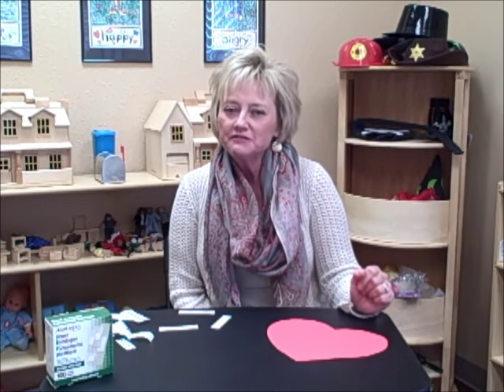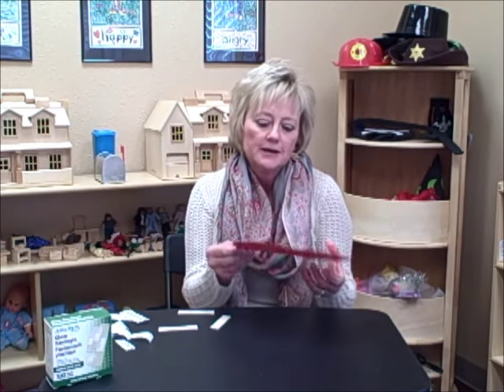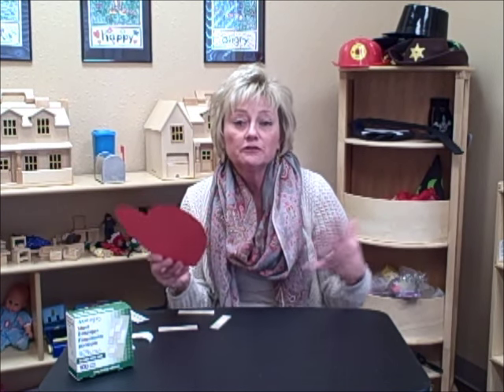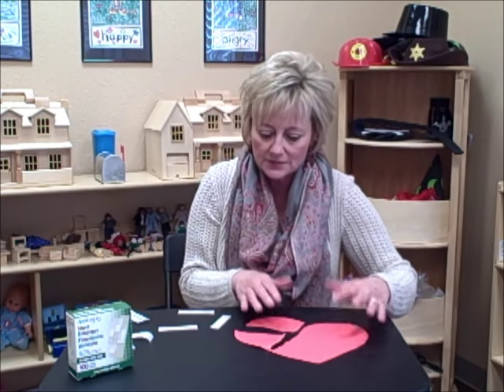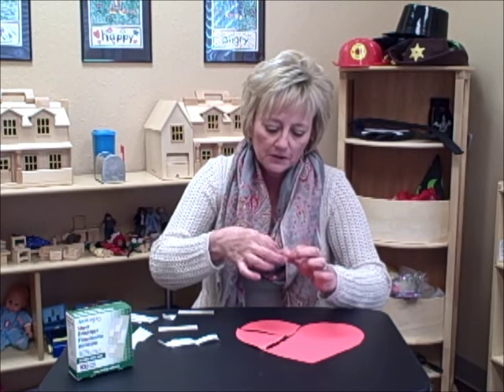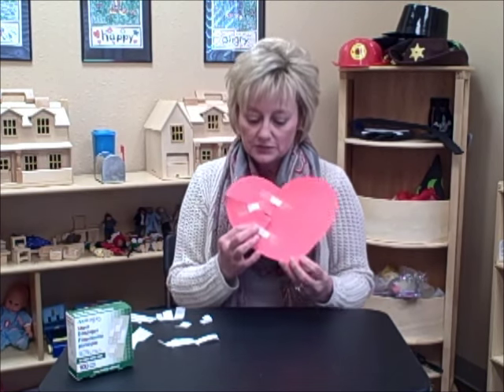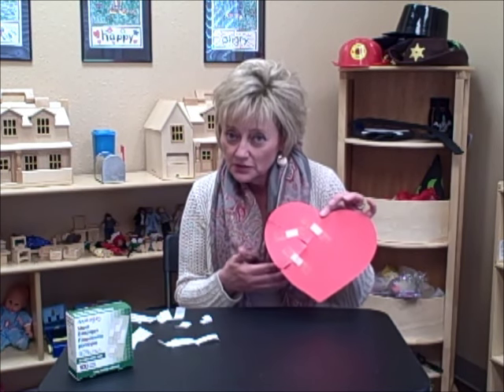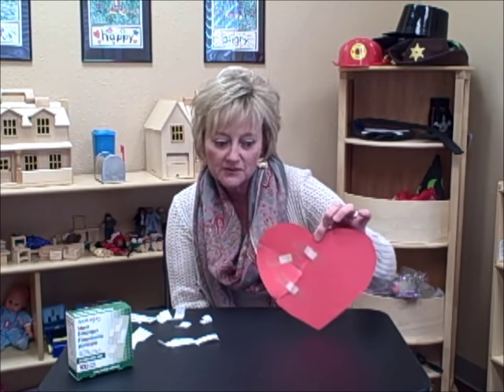Healing Heart Play Therapy Activity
A paper heart and an assortment of bandages can help children who have experienced a loss learn coping skills and move through the grieving process.